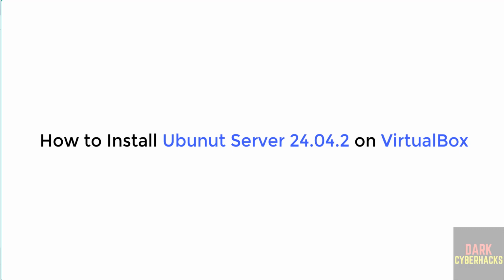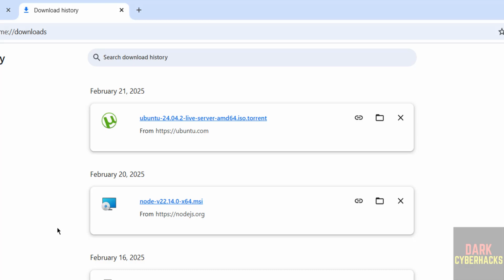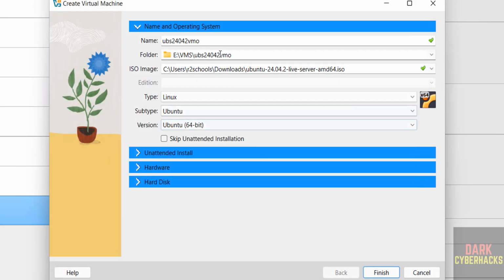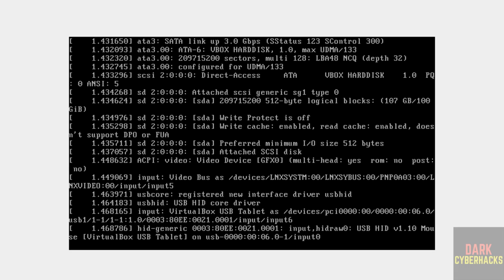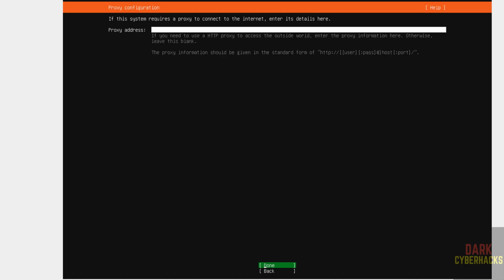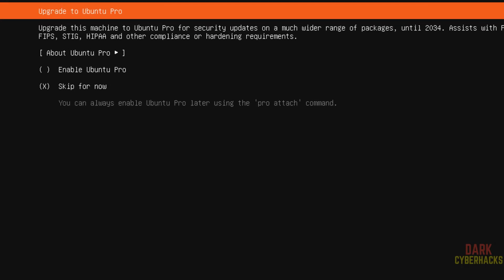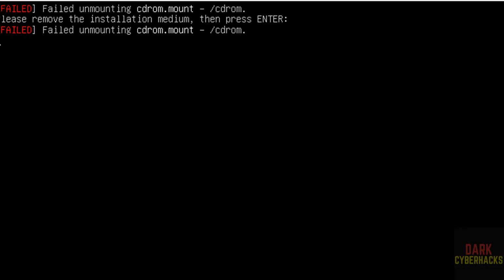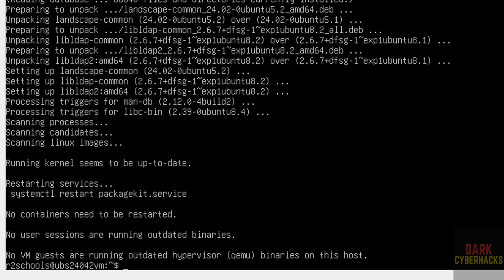Install Ubuntu Server 24.04.2 LTS on VirtualBox Like a PRO! (Step-by-Step Guide)|2025 Update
Looking to set up Ubuntu Server 24.04.2 LTS on VirtualBox? In this tutorial, I'll guide you through the entire installation process, from downloading the ISO file to configuring your virtual machine. This is perfect for those who want to run Ubuntu Server on a virtual environment for testing, development, or learning purposes!

📌 What You'll Learn in This Video:
✅ How to download and set up Ubuntu Server 24.04.2 LTS ISO
✅ How to create a new Virtual Machine (VM) in VirtualBox
✅ How to configure VirtualBox settings for optimal performance
✅ How to install Ubuntu Server step by step
✅ How to set up a username, password, and networking
✅ How to install additional packages and services

🖥️ System Requirements for Virtual Machine:
✔️ RAM: Minimum 1GB (Recommended: 2GB+)
✔️ Storage: Minimum 10GB (Recommended: 20GB+)
✔️ Processor: x64-bit CPU with virtualization enabled
✔️ VirtualBox Version: Latest version for compatibility

📌 Commands Used in the Video:
After installation, you can update your Ubuntu Server with the following commands:

# Update package lists and upgrade installed packages

# Check IP address
ip a
🔹 Why Use Ubuntu Server?
✔️ Lightweight & Efficient – Perfect for cloud, VPS, and local servers
✔️ Secure & Stable – Long-term support (LTS) version
✔️ Flexible – Ideal for web hosting, database management, and more
✔️ Open Source – Free to use and highly customizable